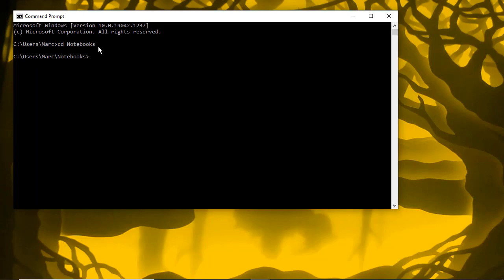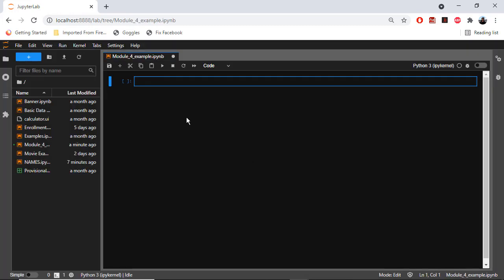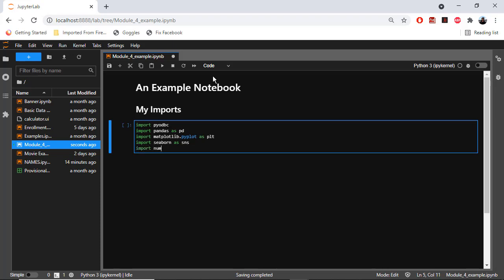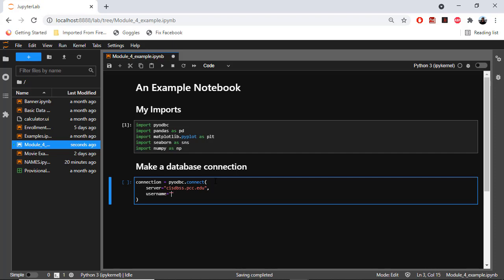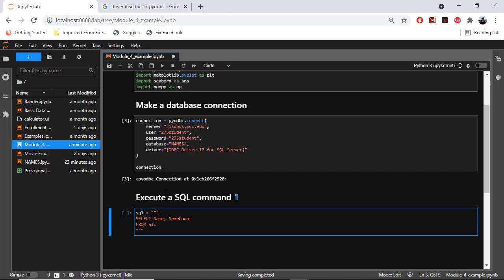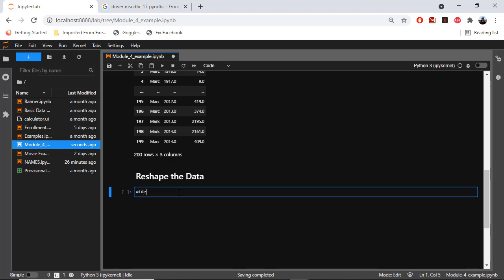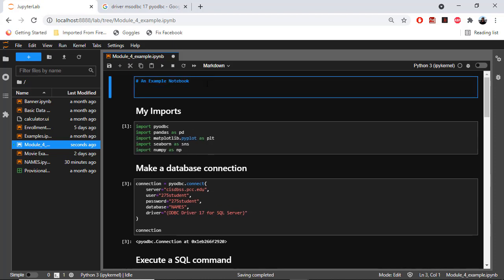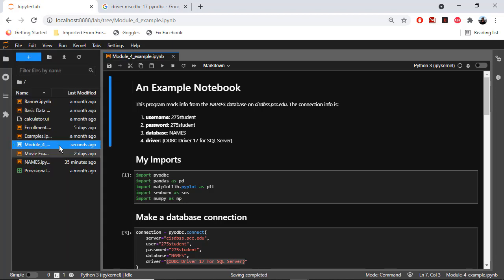Working with Jupyter Lab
Basic functionality in Jupyter Lab for writing Python code and markdown.